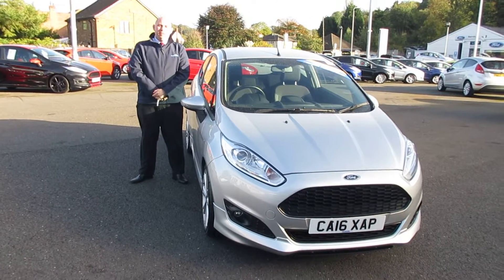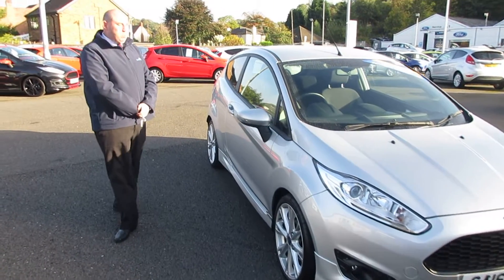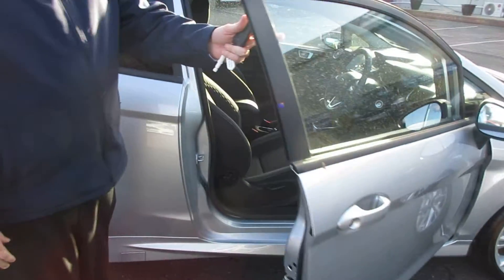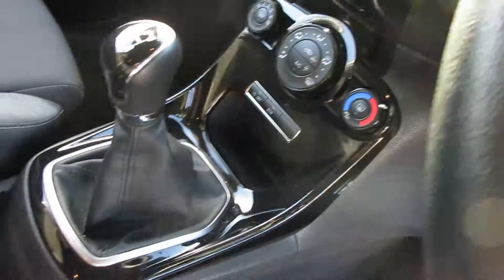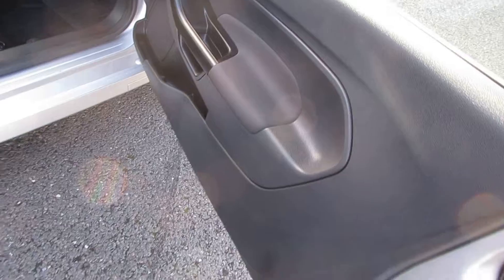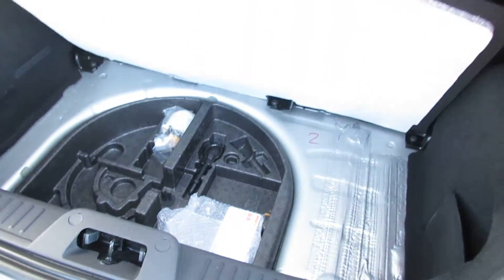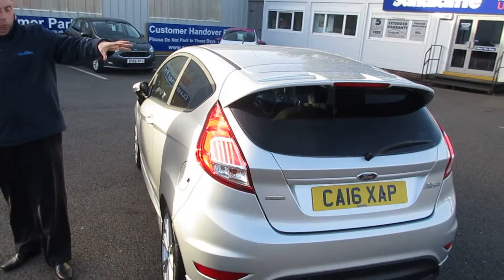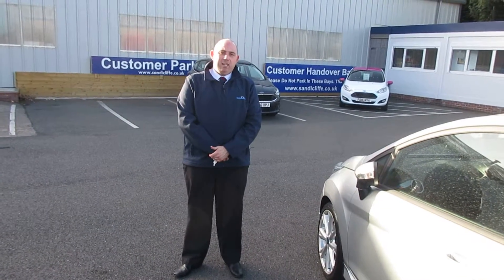CA16 XAP Ford Fiesta sandicliffe stapleford